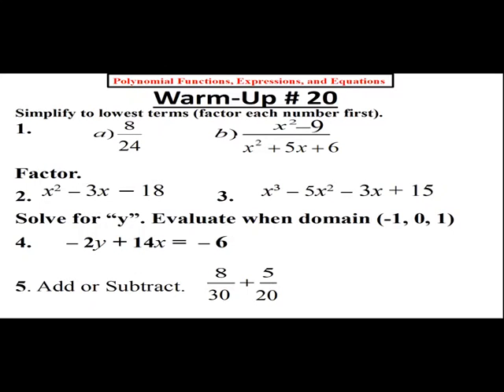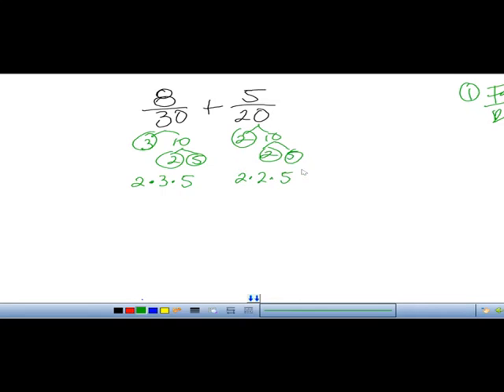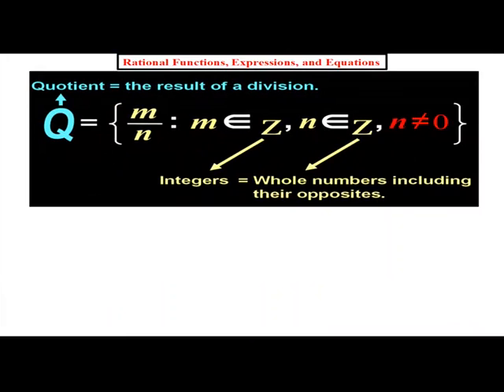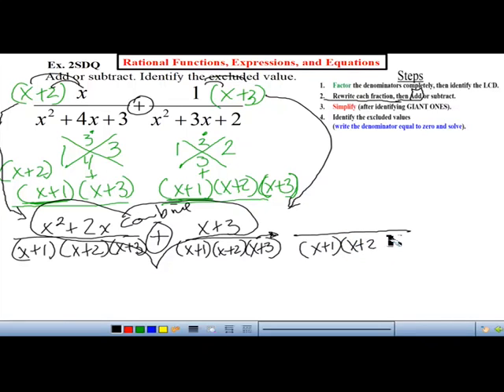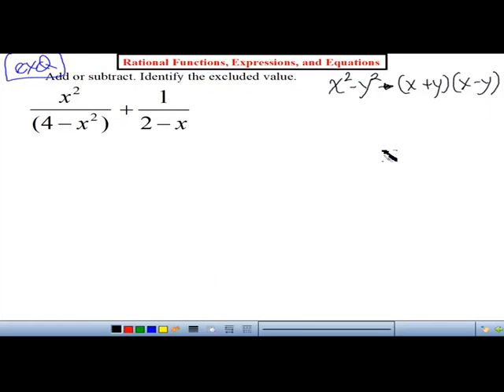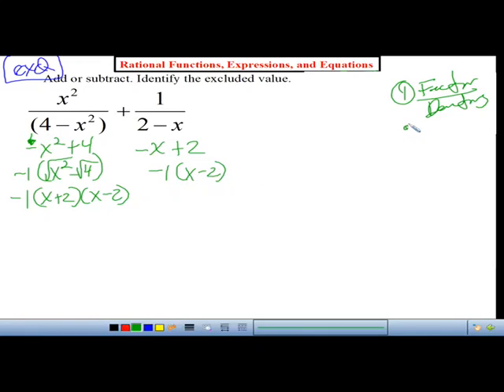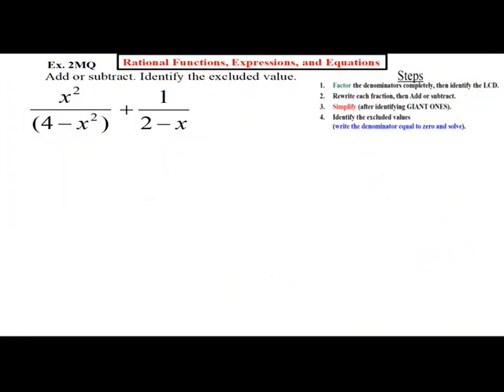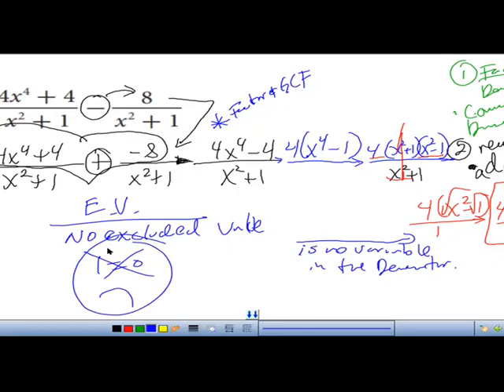Mr. Q's Extra Practice on Adding and Subtracting Rational Expressions